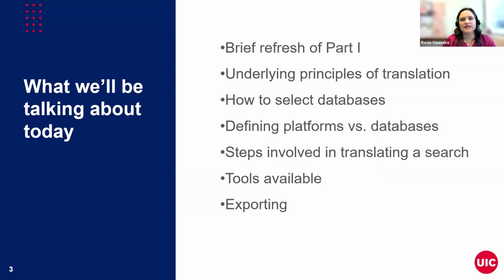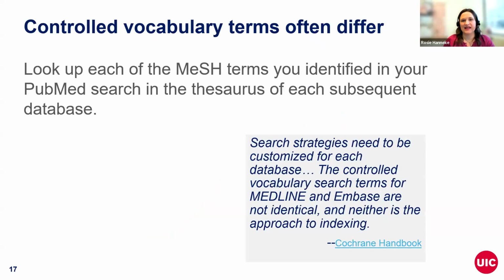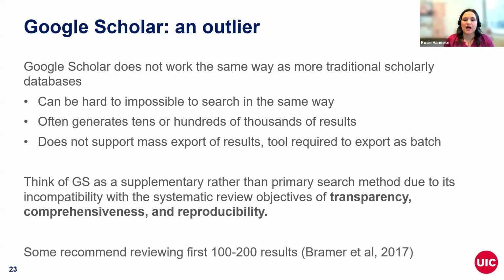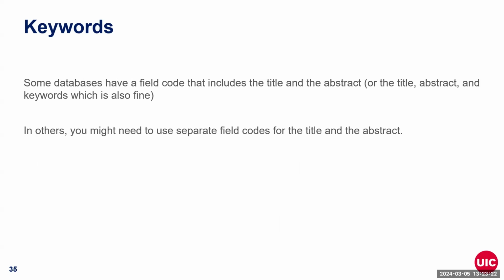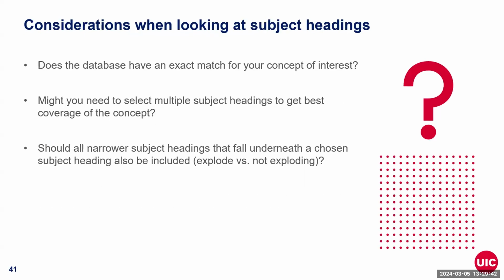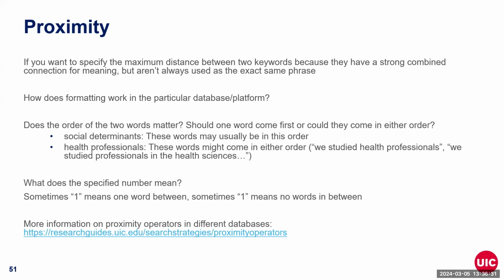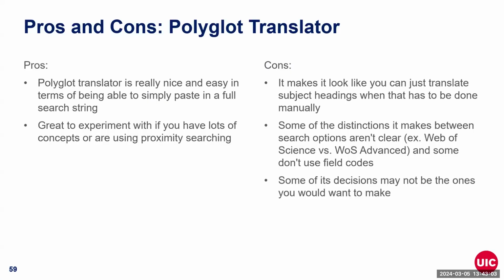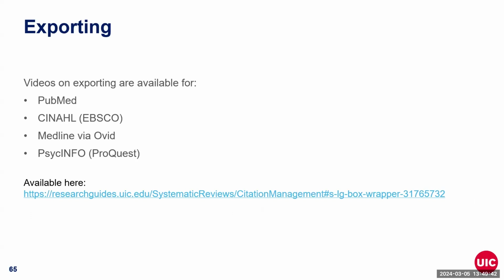Basics of Building a Search Strategy: Translating Searches to Other Databases, Spring 2024 Webinar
Searching systematically involves searching in multiple databases, all of which may require different formatting for search terms and also have their own systems of controlled vocabulary. This webinar will discuss how to take an initial search strategy and translate it for different databases.